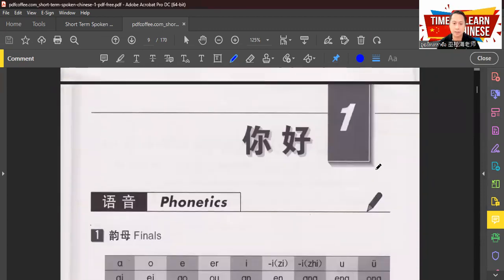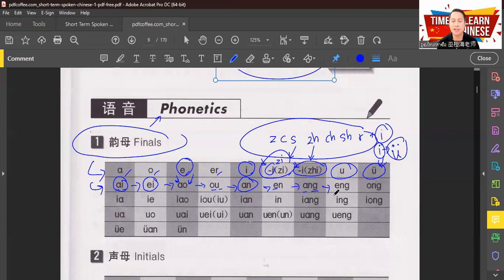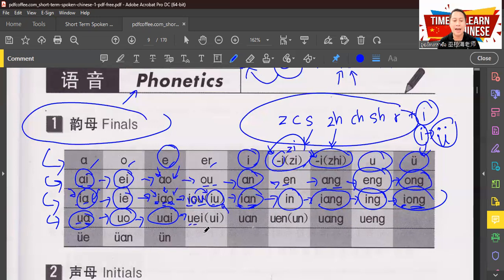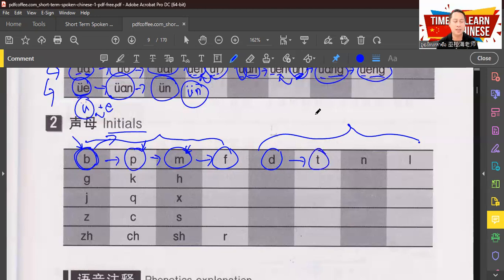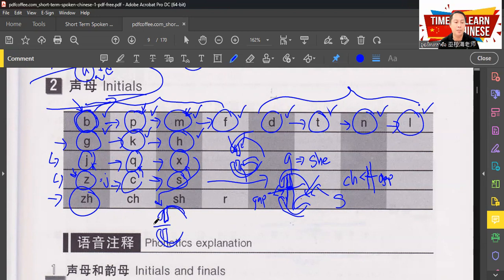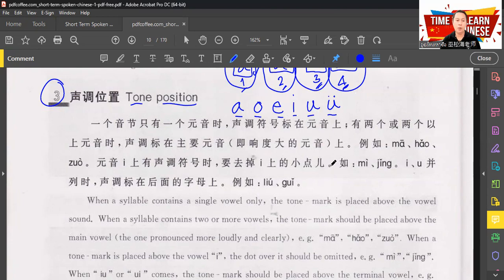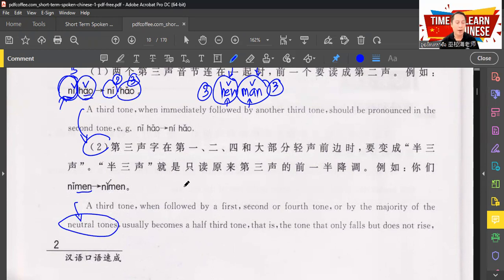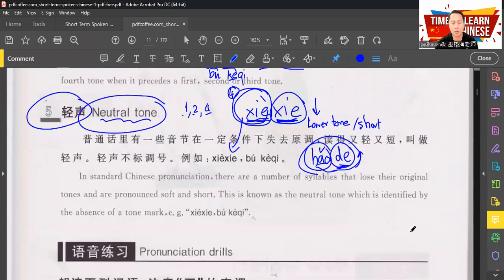SHORT – TERM SPOKEN CHINESE threshold vol. 1 入门篇 （上）lesson 1 EP.1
วีดีโอชุดนี้จัดทำขึ้น เพื่อเผยแพร่ความรู้ทางด้านภาษาจีนให้กับเด็กและผู้ใหญ่ที่สนใจเรียนภาษาจีน
ทั้งนี้ ในวีดีโอชุดนี้ได้จัดทำโดยพูดเป็นภาษาอังกฤษเนื่องจาก นักเรียนของเหล่าซือที่เป็นชาวต่างชาติ
ต้องการให้จัดทำขึ้น เพื่อนำไปใช้ในการทบทวนหลังการเรียนอีกครั้งหนึ่ง

ติวเตอร์ไฮ้ หวังว่าวีดีโอชุดนี้คงจะเป็นประโยชน์กับหลายๆท่าน ที่สามารถฟังการสอนในรูปแบบภาษานี้ได้
หากมีข้อสงสัยเพิ่มเติมสามารถสอบถามได้ผ่าน ไลน์ไอดี hai_harvard  หรือ เฟสบุคแฟนเพจ tutorhaichinese  หรือ บ้านติวภาษาจีนติวเตอร์ไฮ้  ได้
สนใจเรียนภาษาจีนสามารถศึกษาข้อมูล 📮💻เพิ่มเติมเกี่ยวกับคอร์สเรียนภาษาจีนกลาง/ ตารางเรียน/ และรายละเอียดเนื้อหาการเรียนได้ที่ติวเตอร์ไฮ้
Line🆔: hai_harvard,
**แอดไลน์ง่ายสุดครับ**